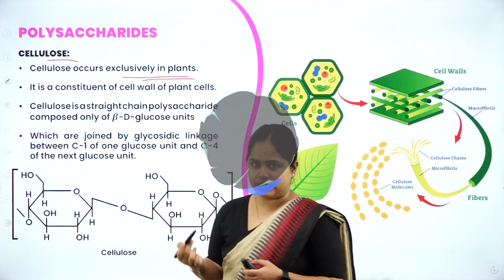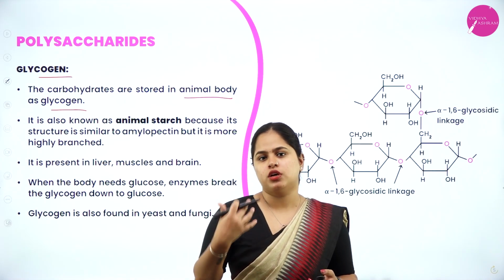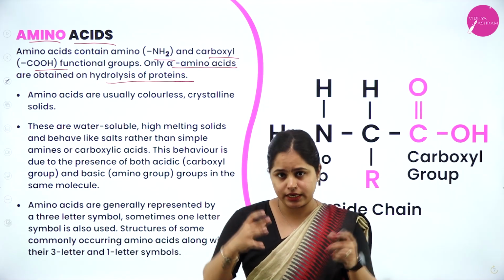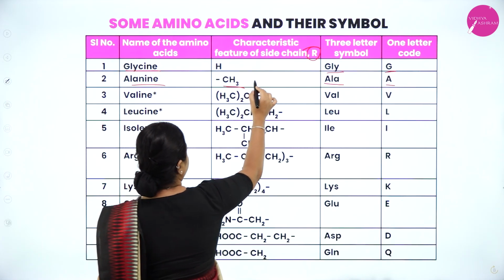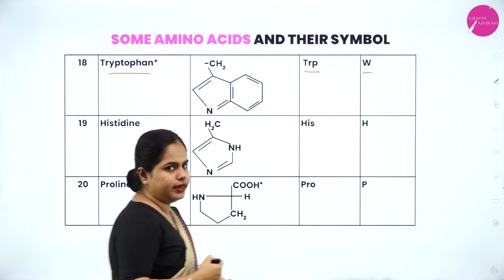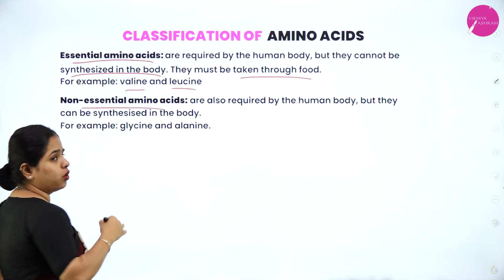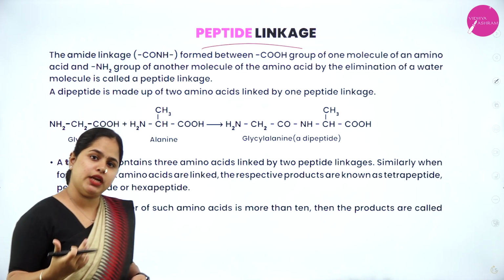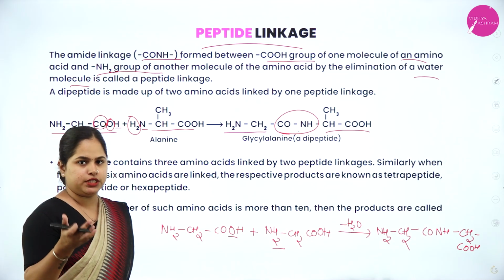DAY 52 | CHEMISTRY | CLASS XII | BIOMOLECULES | L3